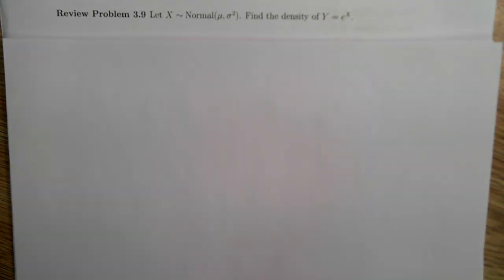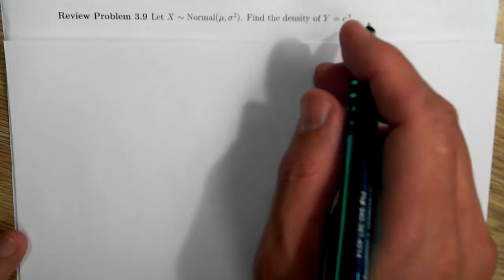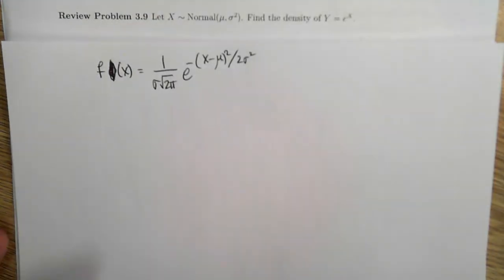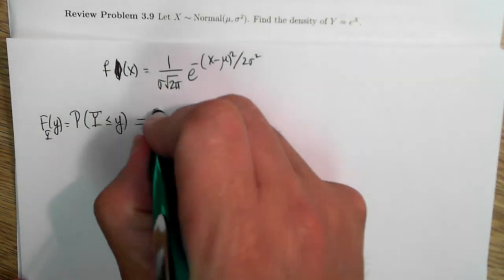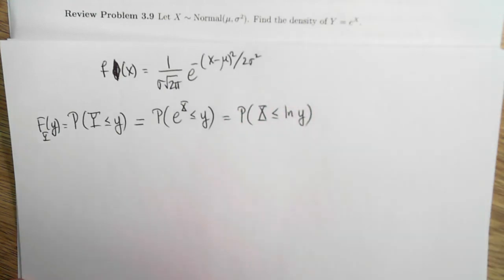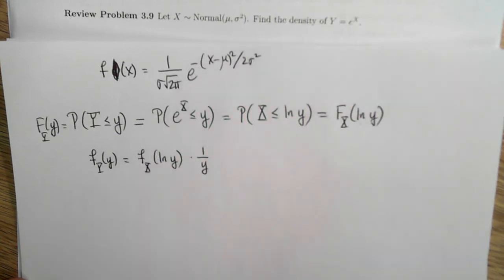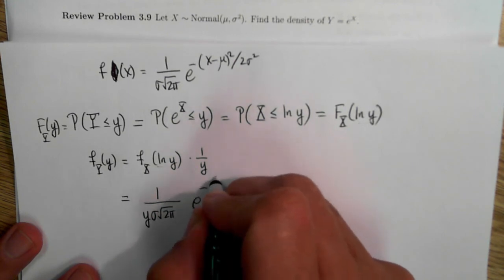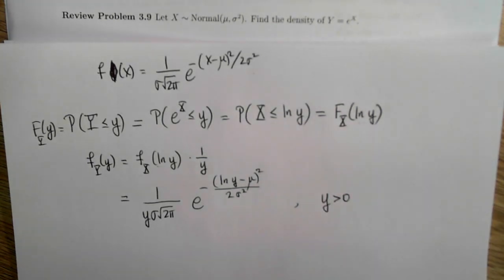Math 4610 Review 3.9